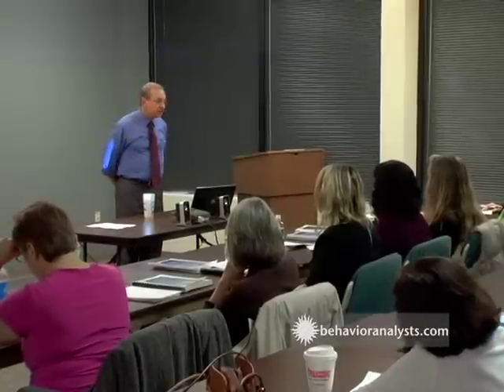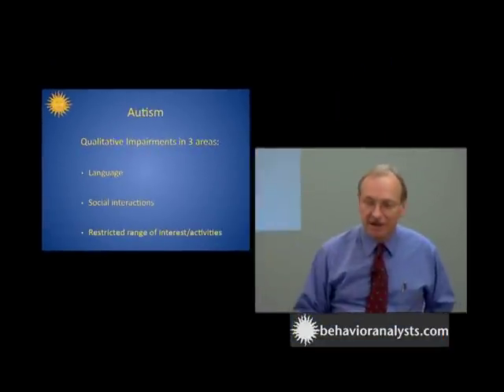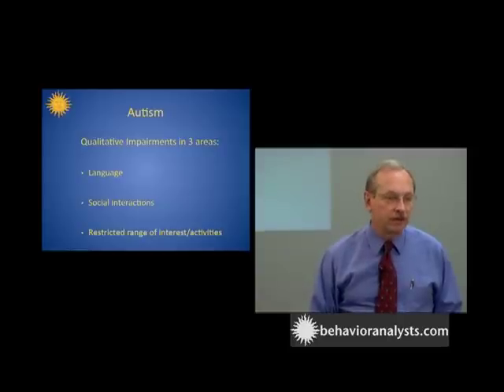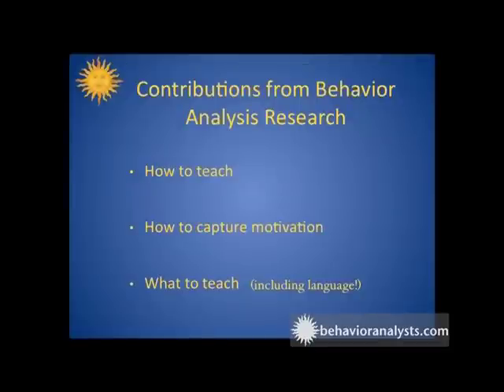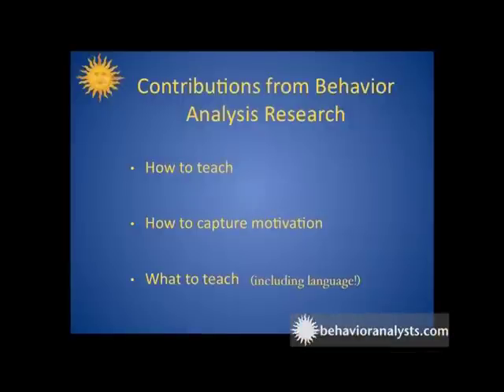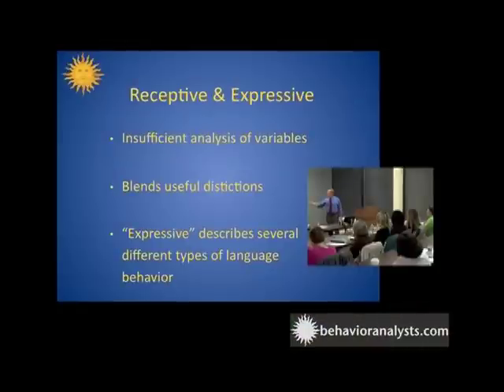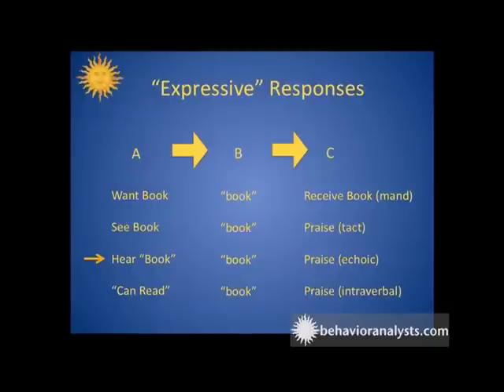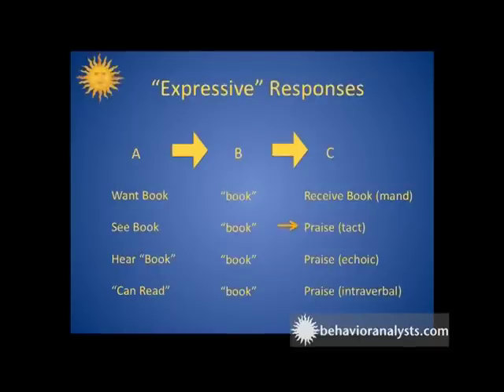Verbal Behavior pt 1